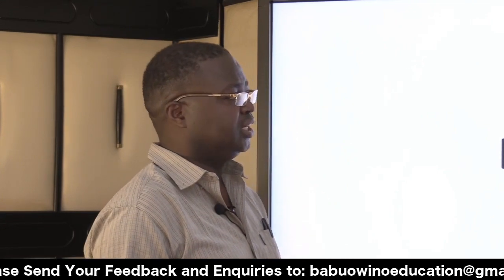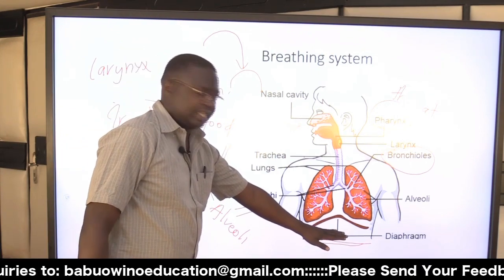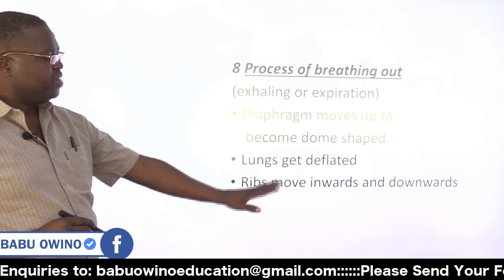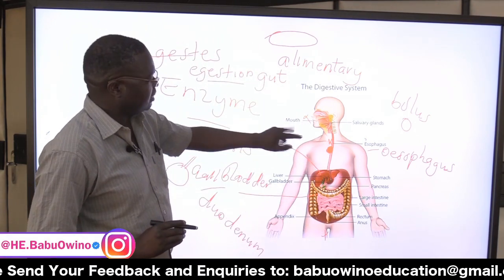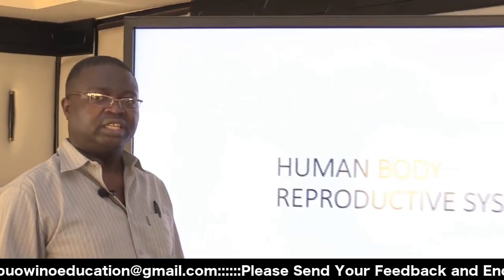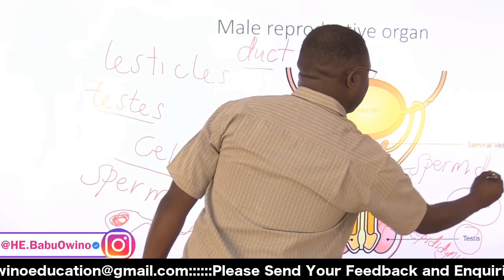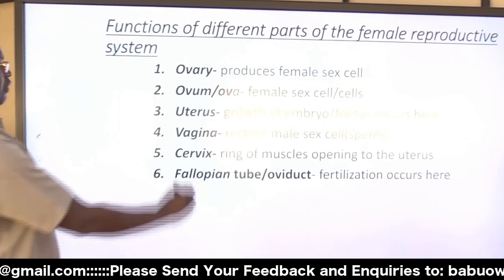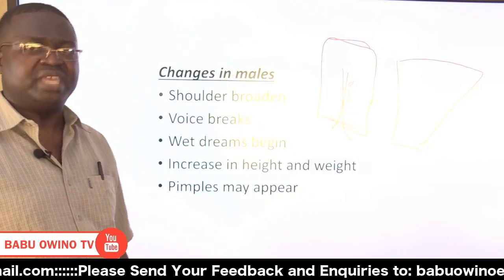Prof Babu Owino KCPE Science Revision